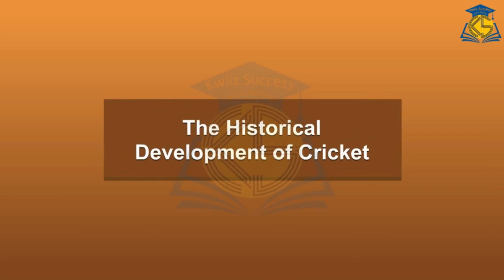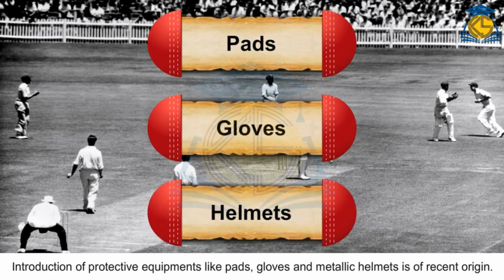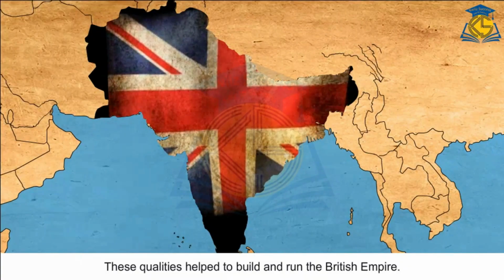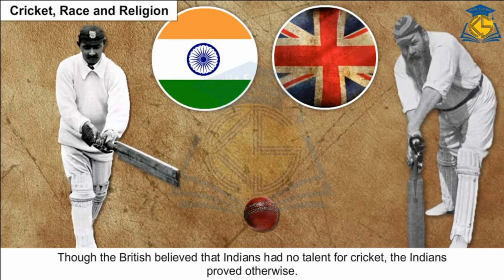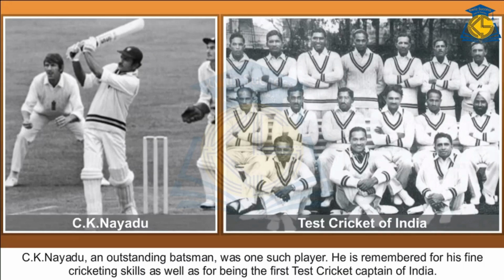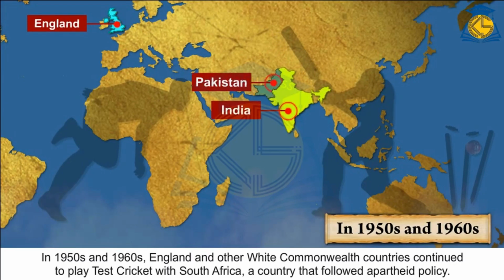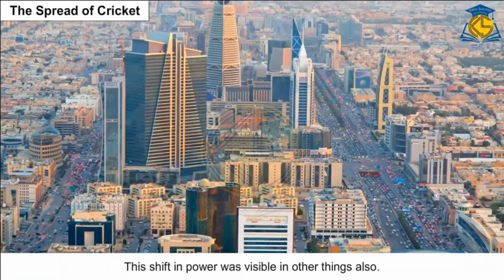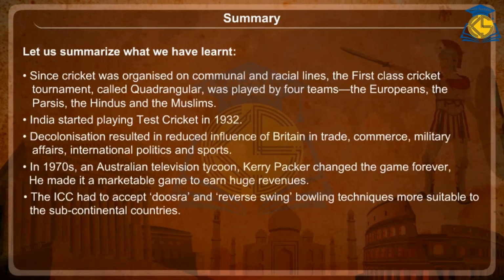Class 9th SOCIAL SCIENCE: History and Sport: The Story Of Cricket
Class 9th SOCIAL SCIENCE: History and Sport
🎯 What You’ll Learn:
• 3D animated explanations of key events & concepts